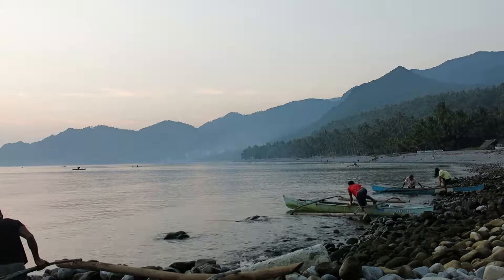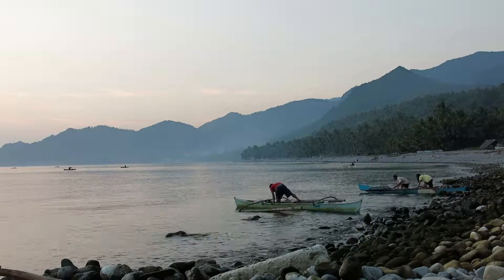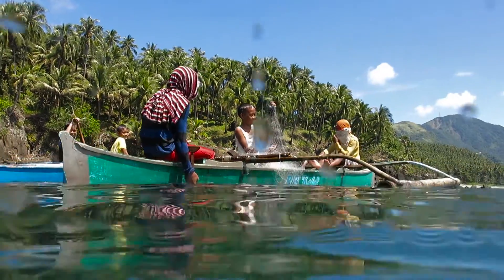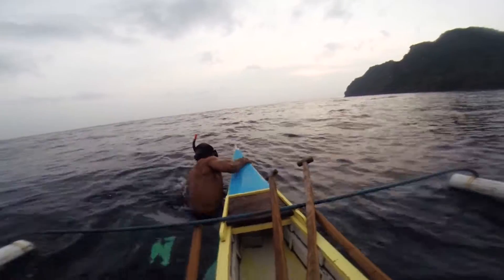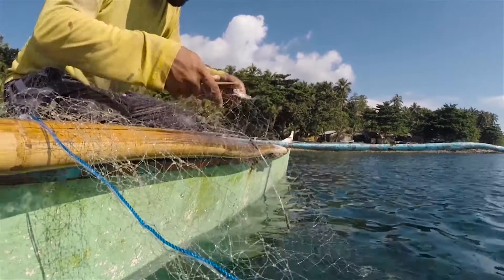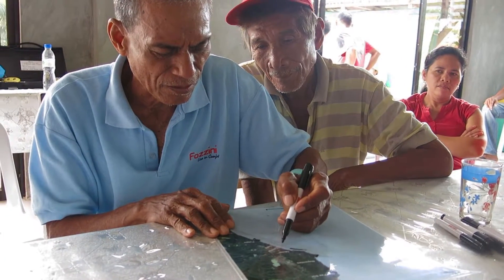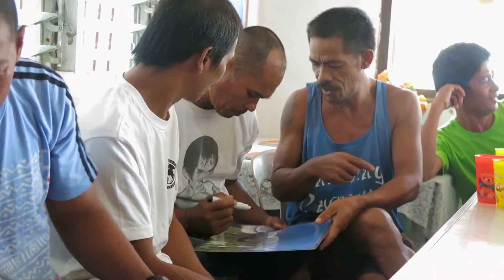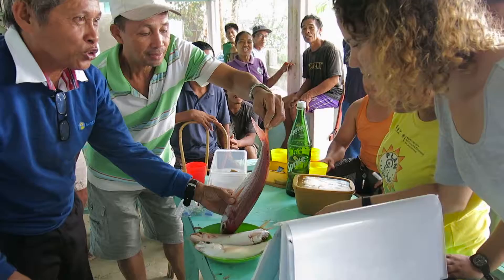Marine conservation in the Philippines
Geography master’s student Alessia Kockel’s studies took her to the Philippines to work with local communities on designing marine protected areas that preserve biodiversity while minimizing the impact on important fishing grounds. Being on the ground locally is the best way to understand and create lasting solutions to complex economic/environmental issues.